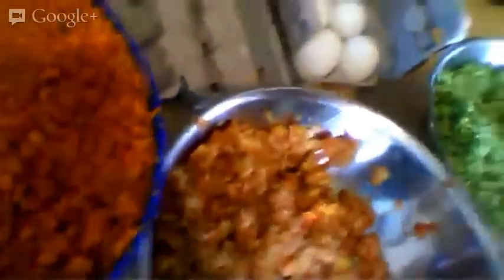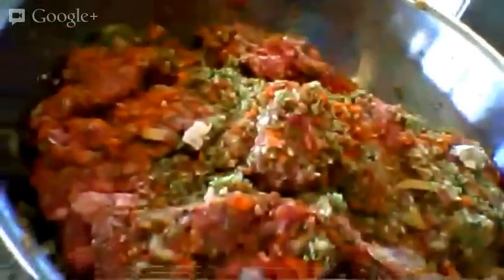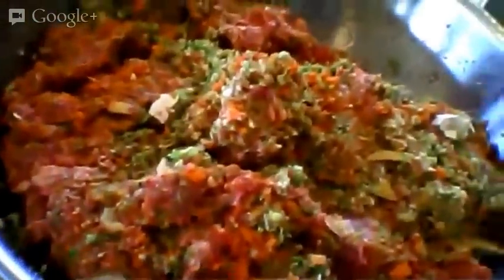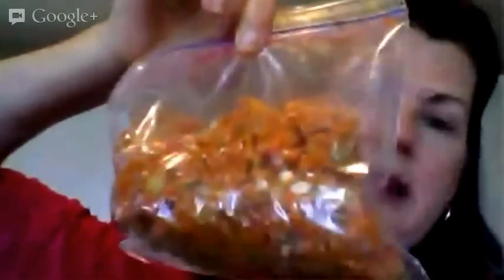Making Raw Dog Food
Sorry the quality isn't the greatest! Just learning...